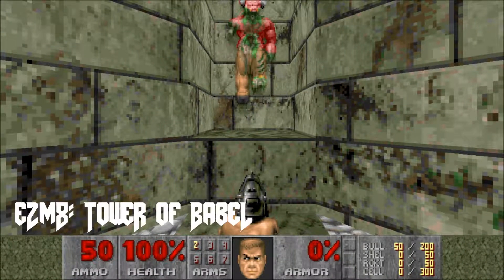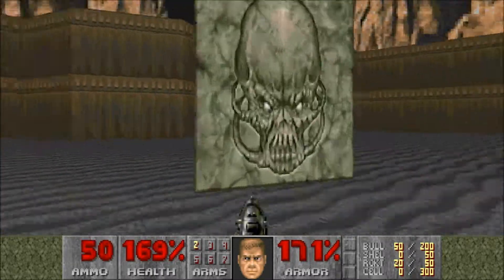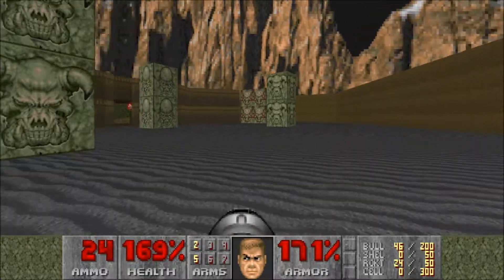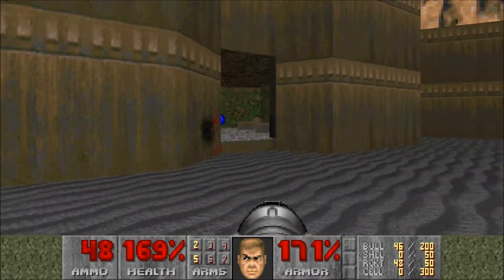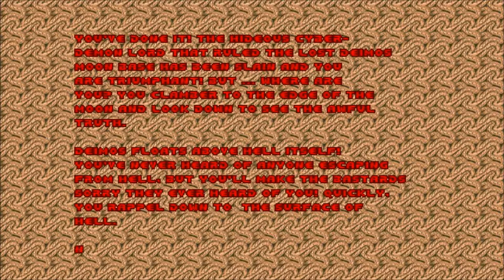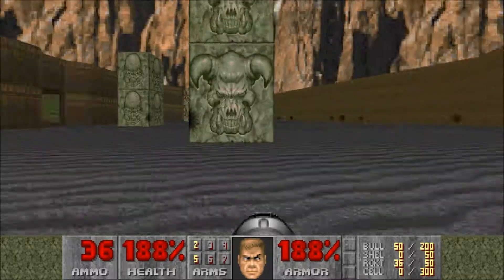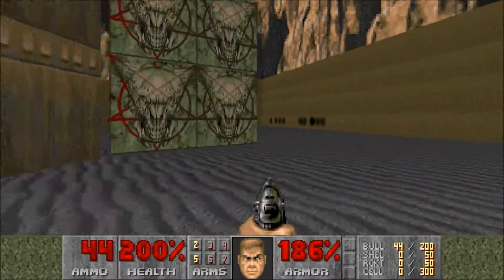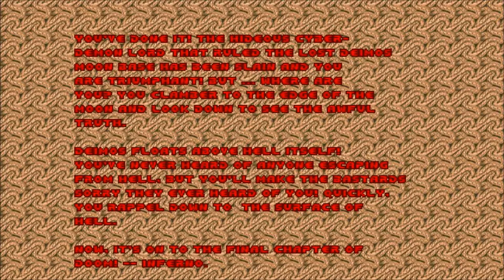Doom Pistol Start Part 14 (Let's Play) - Meet the Cyberdemon!!! - E2M8: Tower of Babel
Part 14 of my Doom Pistol Start Playthrough on the Ultra-Violence difficulty level. E2M8: Tower of Babel